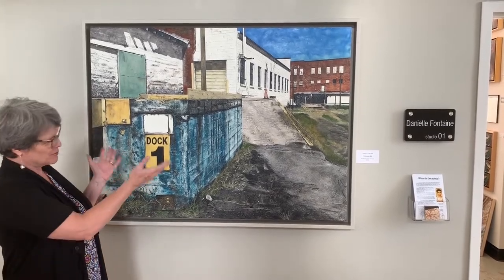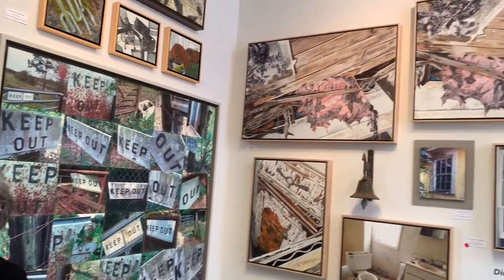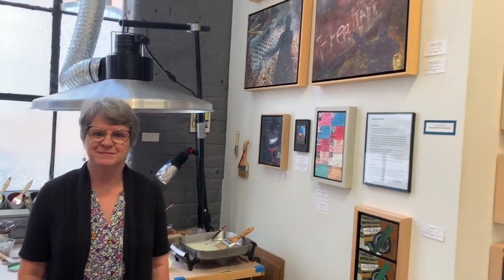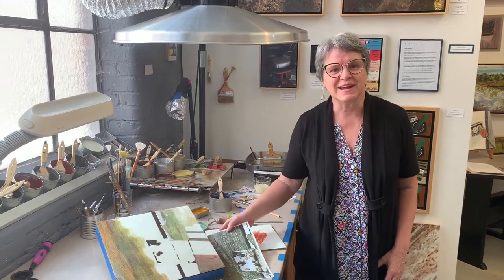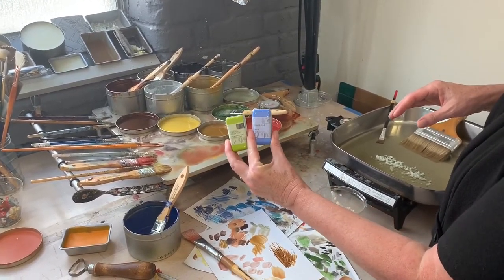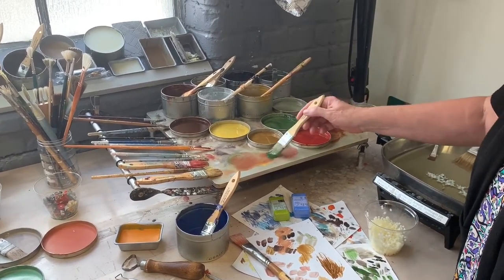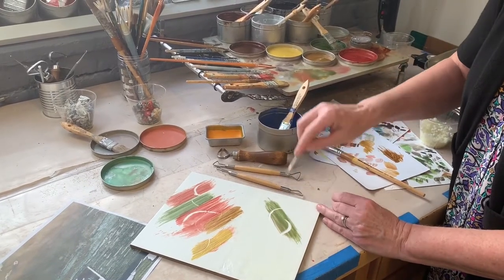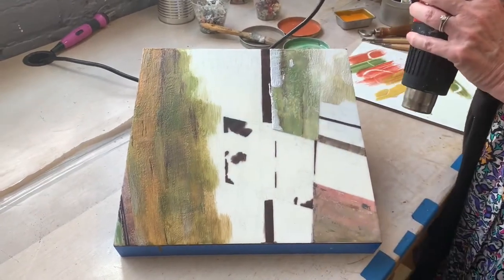Danielle Fontaine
My encaustic work considers the enduring question of what we elect to keep or preserve and the reasons why, and invites reflection on what, or whom, we discard along the way. With its essential process of fusing after application, encaustic painting does not lend itself easily to straight line work. Learning to control this process in my unconventional encaustic work is a challenge I relish. It is a conscious attempt at harnessing wandering thoughts and reframing unspoken absences.